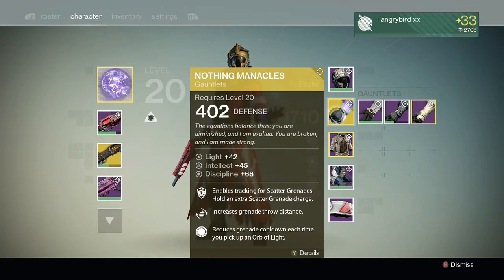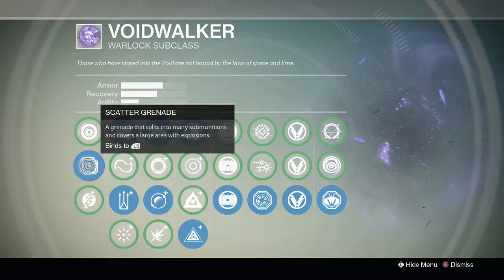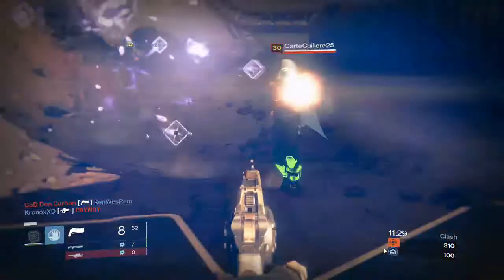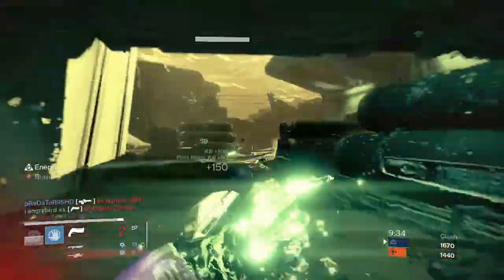Destiny Nothing Manacles review, should you buy them or not, Gameplay